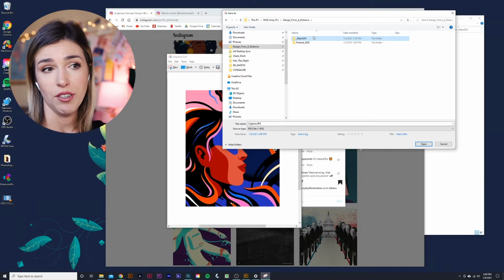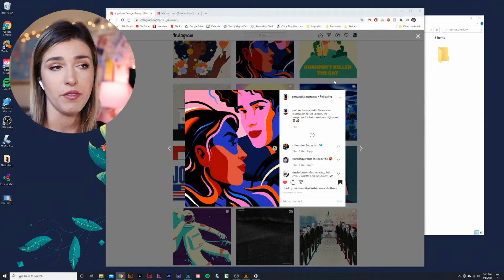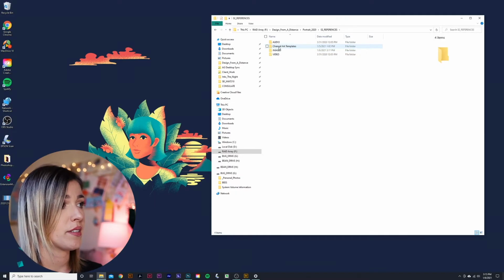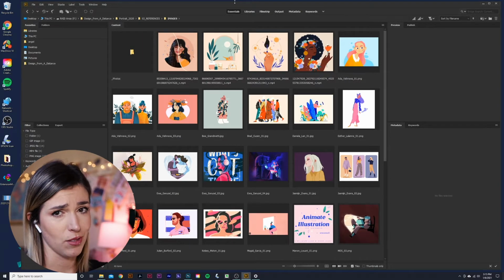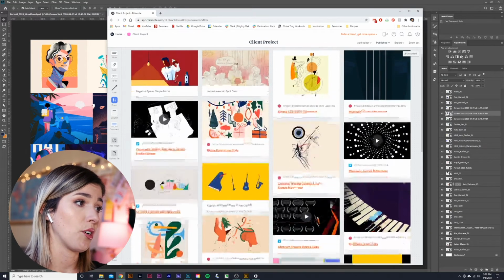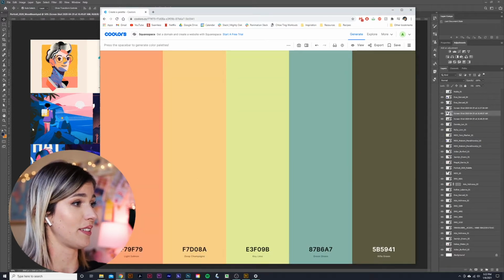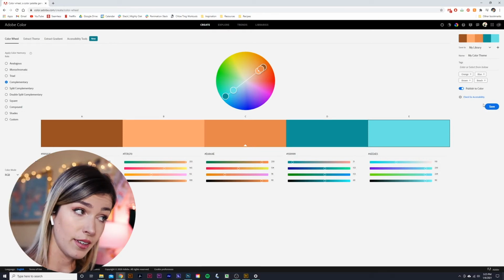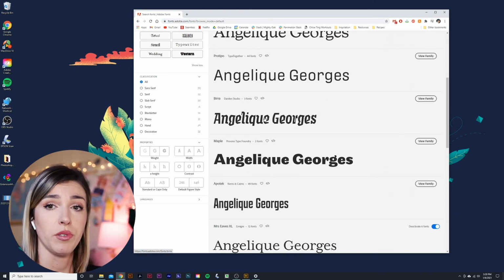How To Make A Mood Board | DFAD: Episode 01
Jump on in and start working on your first ever Motion Design project with Design From A Distance! In this episode we'll be creating a Mood Board and I'll show you how to gather references from all sorts of places. You'll also learn some tips for how to create a color palette and develop typography.

00:00 - Intro
00:45 - The Brief
02:13 - Gathering References
03:24 - Folder Structure
06:19 - Creating The Mood Board
09:25 - Color Palettes
12:07 - Typography Research

*Audio issues will be fixed in the next episode, sorry! We're all learning here...

RESOURCES:
Check out the resources page on my website to download my folder structure template as well as some best kept designer secrets such as great websites for finding free fonts!